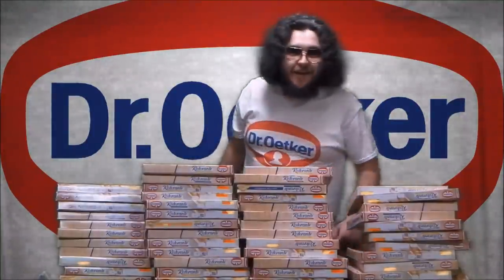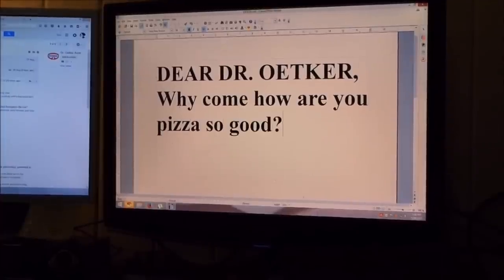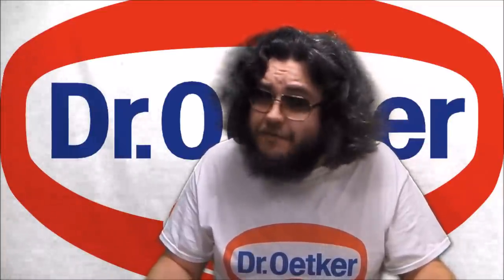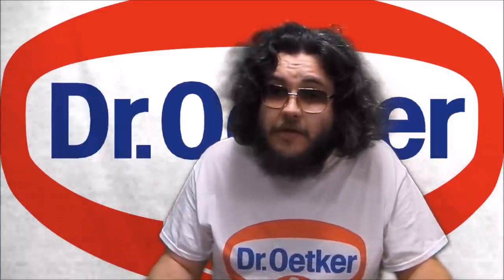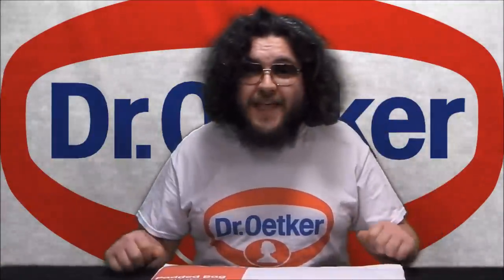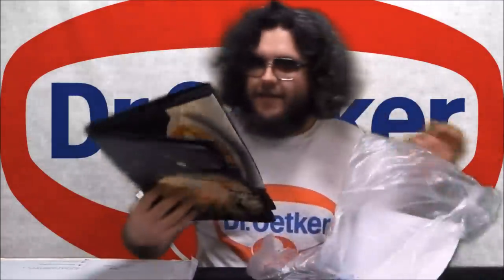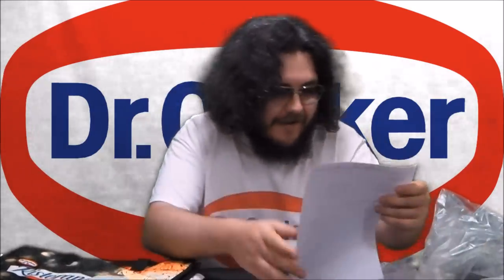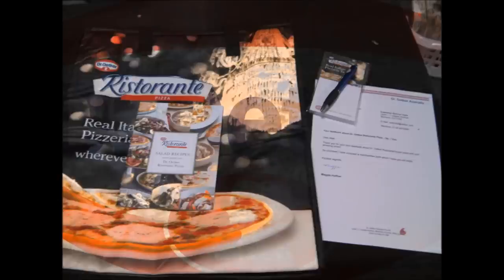Dr. Oetker Response Video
Dr. Oetker sent me a package and answered some questions!